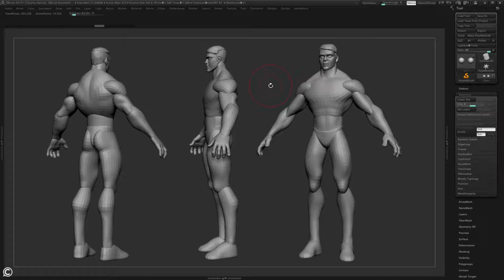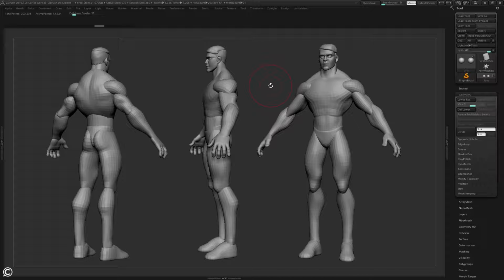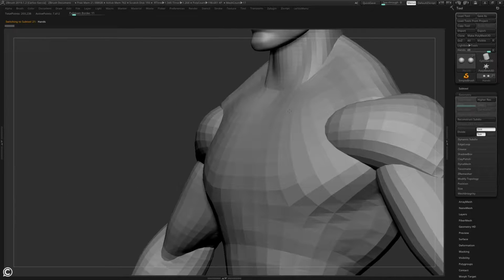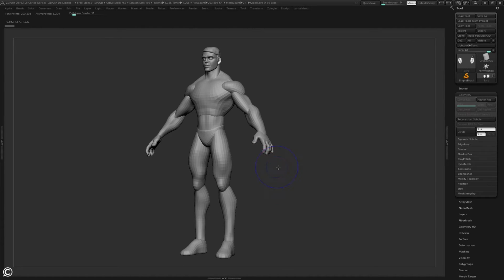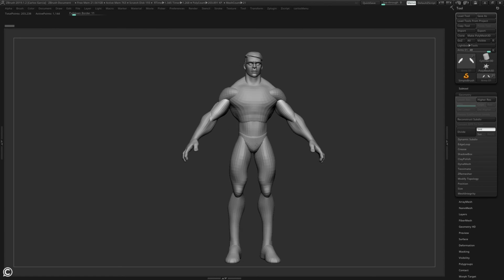Zbrush Stylized Base Meshes | Stylized Game Art: Character Sculpting for Video Games | 1.3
Hi there!

Welcome, and thanks for choosing Class Creative’s Stylized Game Art: Character Sculpting for Video Games | Modern Nextgen Fundamental Workflow Development | Thor Overwatch Style!!

30 Days Free via Links -

In this foundational course, we will be learning the fundamentals of Character Sculpting with Zbrush!!

The great thing about this course is that we have something in store for everyone. Whether you are just a beginner interested in Character Creation, or a Master professional looking to brush up on your current skill set, this course has material you surely won’t want to miss!

Please remember, if this is your first time creating a 3D character, we highly recommend that you follow the outline carefully, according to how our instructors have structured the course. We wouldn’t want you to miss out on any details!